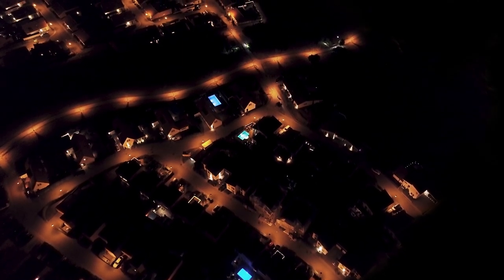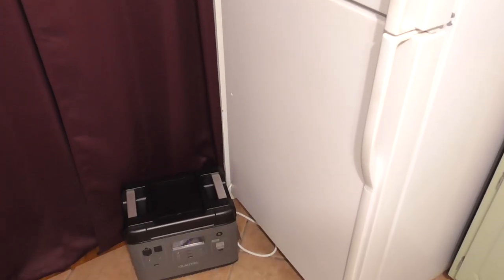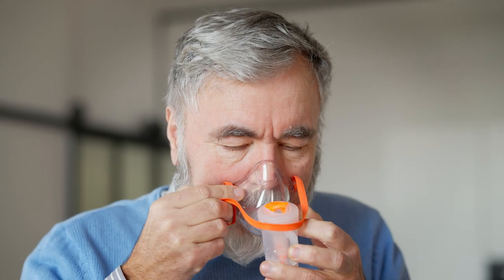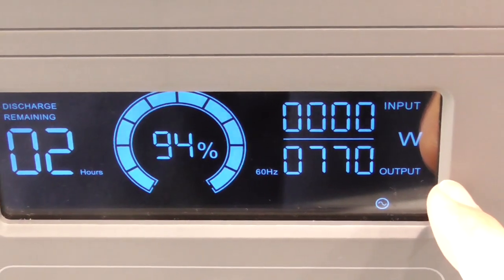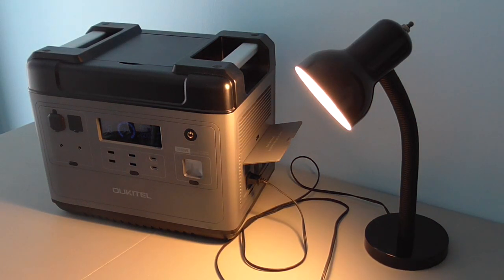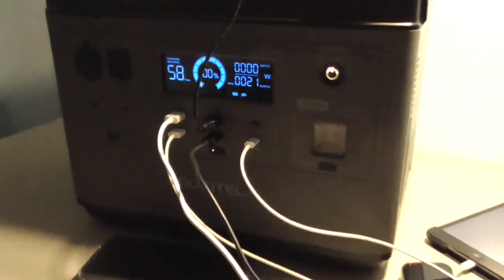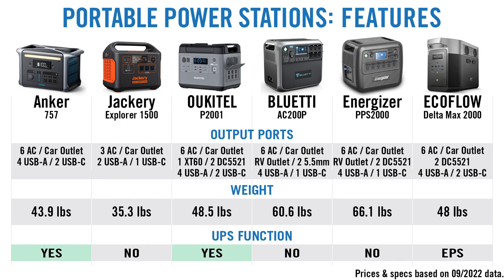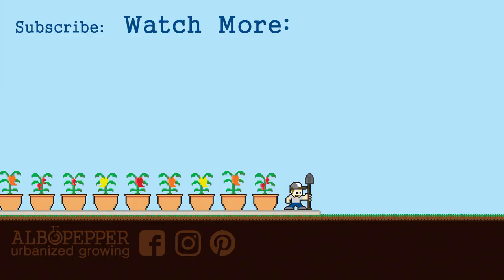Emergency 🔌 Backup: Portable Power Stations (Buying Guide) vs Gas Generators + OUKITEL P2001 Review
Are portable power stations really able to replace gas generators? What are their limitations? What appliances can high end power stations run? How long will the charge last? What are some situations where power stations are most important? Who needs them the most?

This is the video to watch if you're brand new to the concept. If you're trying to show someone why power stations might be worth the investment, this is the video to share!

00:00 - Are you prepared? Why you need back up power.
01:30 - OUKITEL P2001 Power Station: Intro + Unboxing
02:25 - What is a portable power station?
03:14 - Power Stations vs Gas Generators
04:18 - Where to use a power station?
06:29 - OUKITEL P2001: Feature Review
08:55 - Power Station Buying Guide: Specs
10:35 - How long will a power station REALLY run?
12:32 - Power Stations: Estimating Power Demands
14:29 - Power Stations: Charging features, Solar panels, Battery chemistry
15:50 - Power Station Buying Guide: Model Comparisons
17:45 - Final thoughts on the P2001 power station

Other Power Stations:

Anker 757

BLUETTI AC200P

Energizer 2100W

ECOFLOW Delta Max (2000)

BALDR Portable Solar Panel

KillAWatt Meter

USB LED Light Bulbs

Electric Hot Plate

B O O K ➝